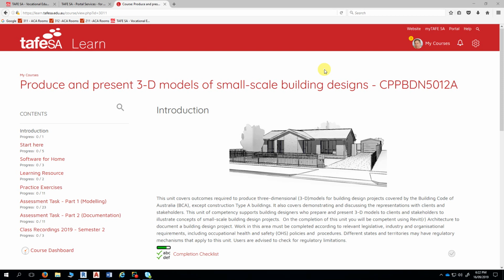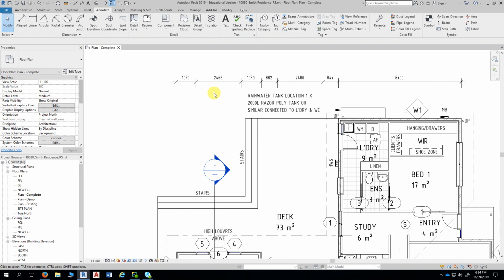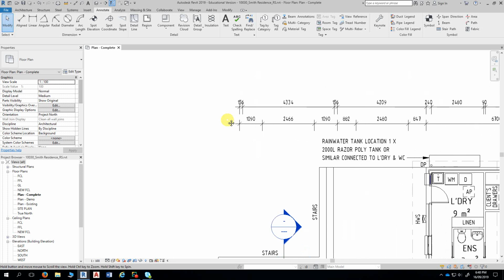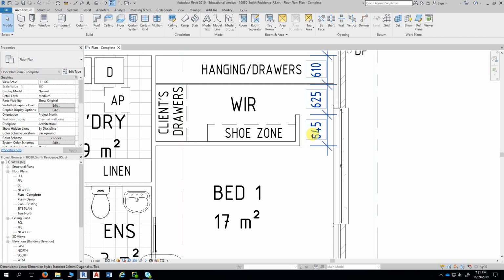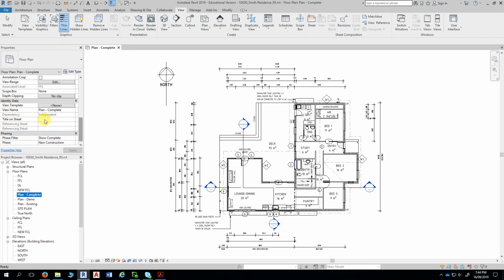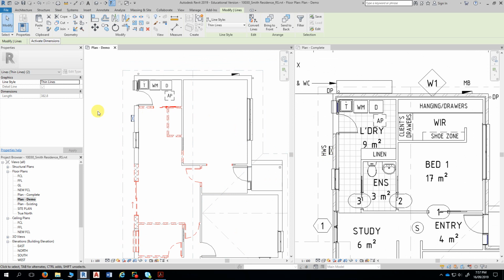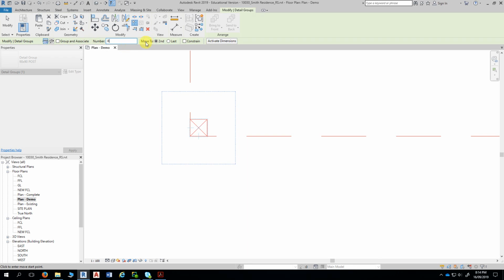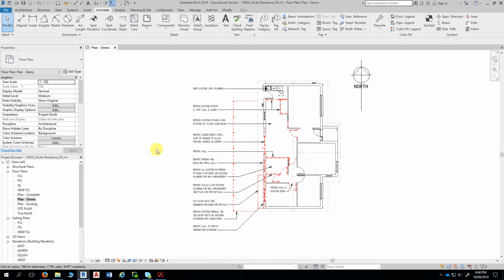Revit Intermediate Sem 2, Session 8 2019 RS